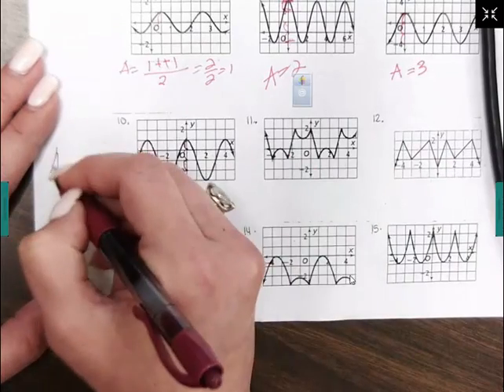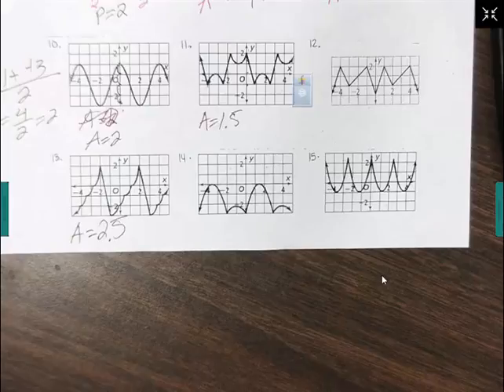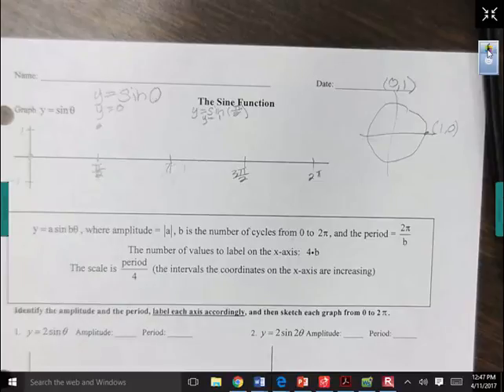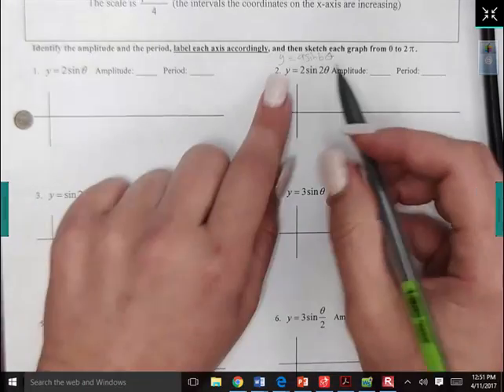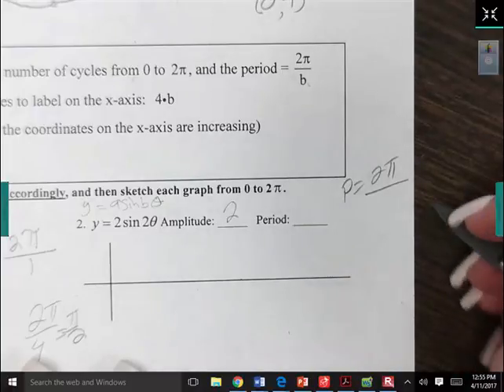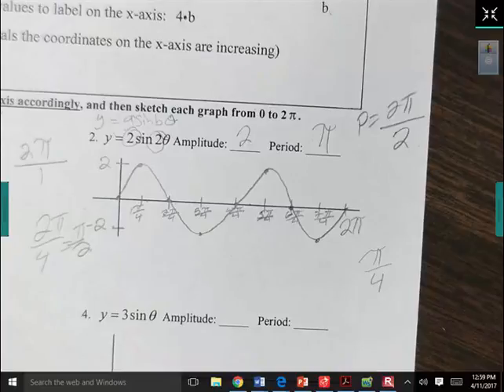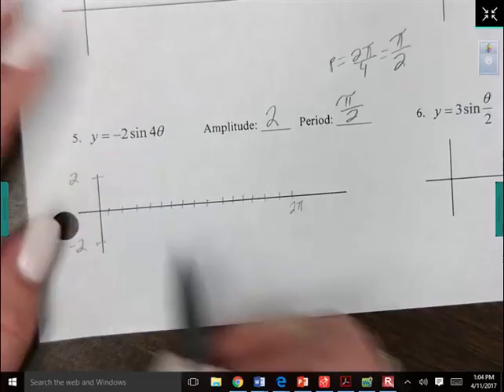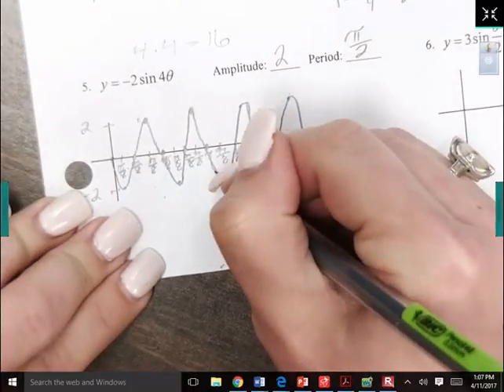Period, Amplitude, and Sine Function